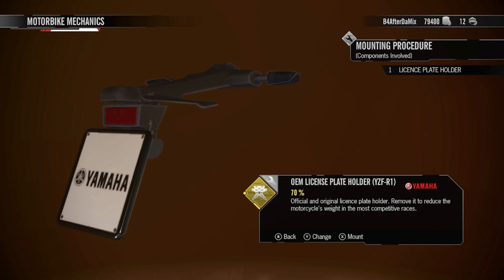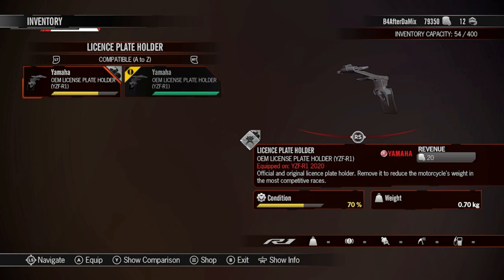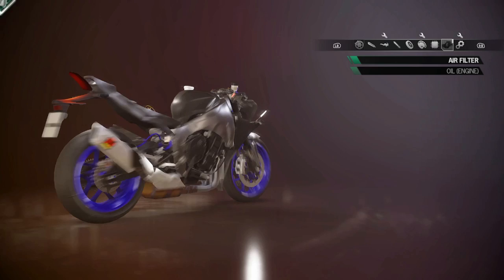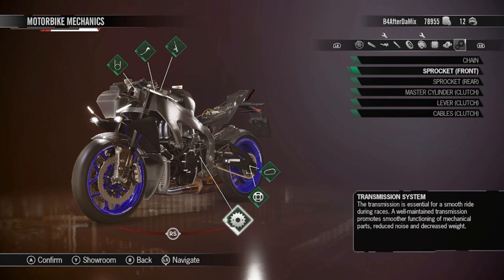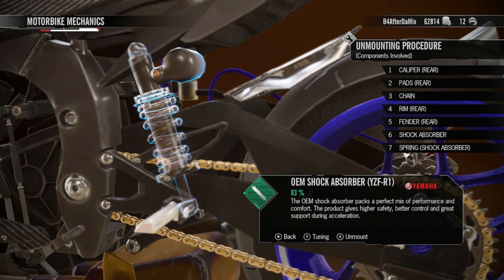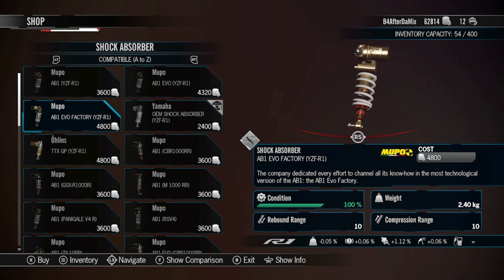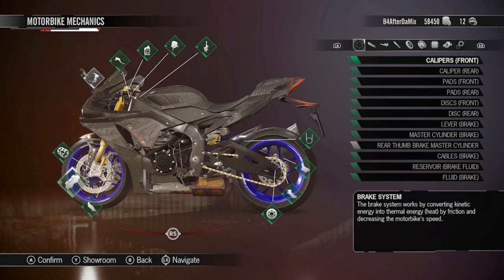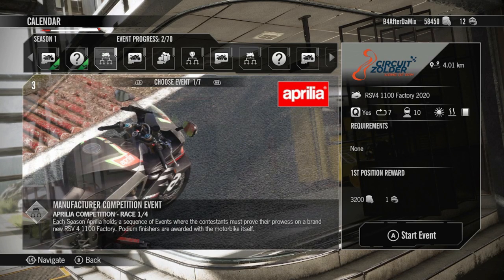Rims Racing Customization Game Play 3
Due to my unforgetable riding skills from game play part 2, I told the team my bike needs customization. Thats why I ketp crashing so much; Welcome back to the hannel this is Rims Racing Customization Game Play 3. During this game play I focused on customizing the Yamaha YZF-R1. after all the hard work Rims racing for whatever reason did not let me try out the bike.